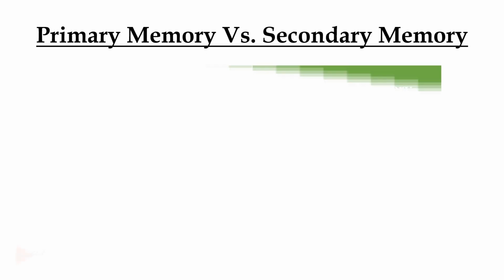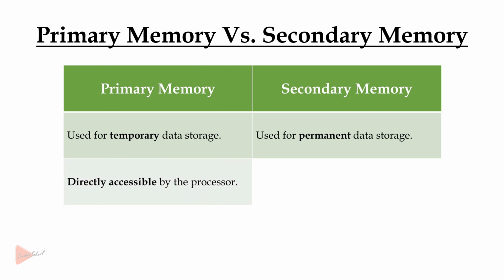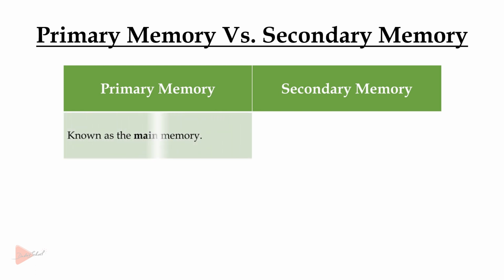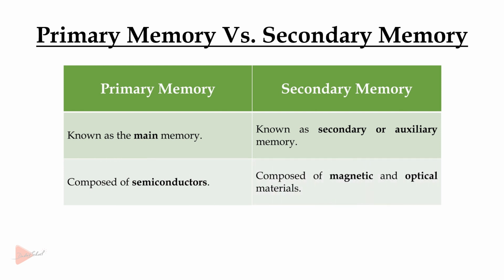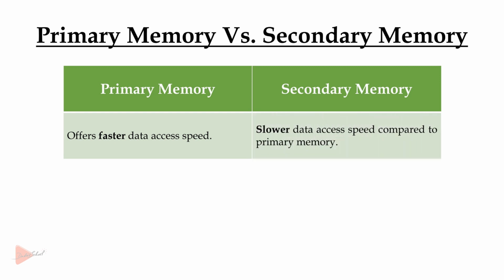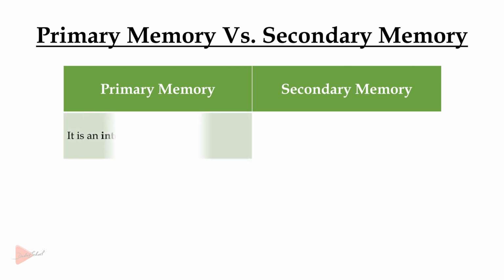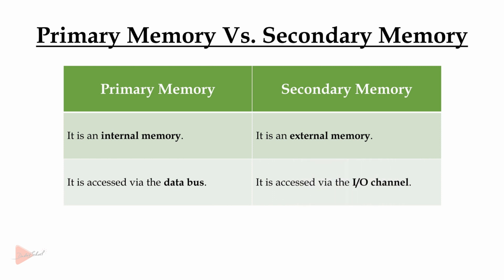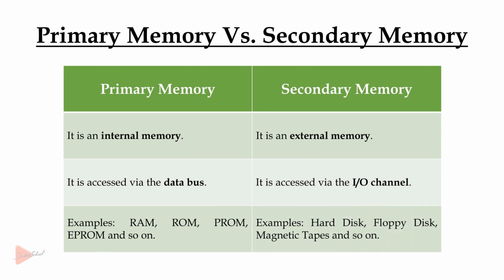Primary Memory vs. Secondary Memory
In this video tutorial, we have discussed the major differences between primary memory and secondary memory. Understanding the differences between these two concepts is crucial for anyone interested in building a solid foundation in computer fundamentals. Whether you're a student studying computer science or a tech enthusiast, this video will provide you with a clear understanding of primary memory and secondary memory within a computer system.
Happy learning!